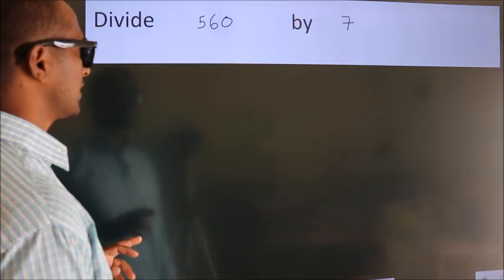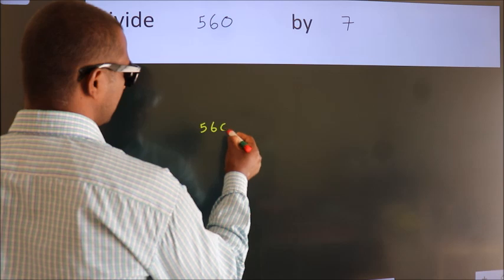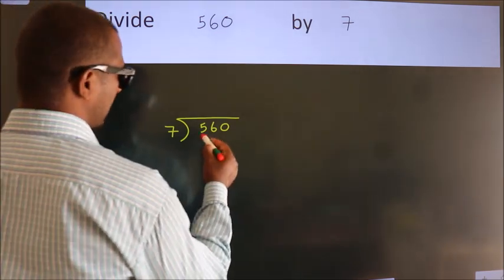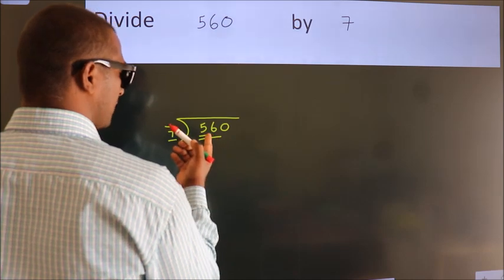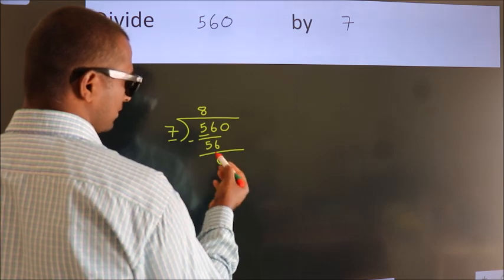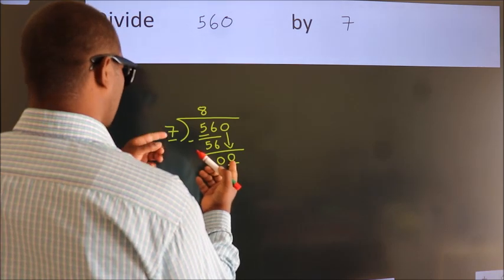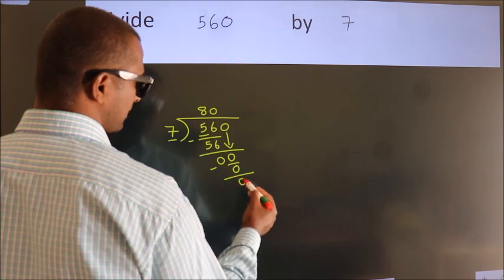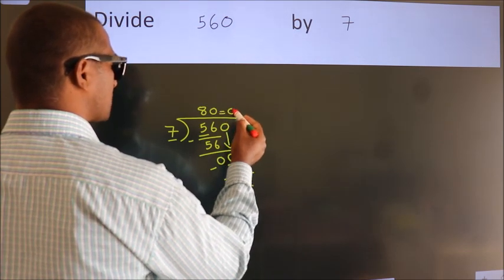Divide 560 by 7 Divide completely